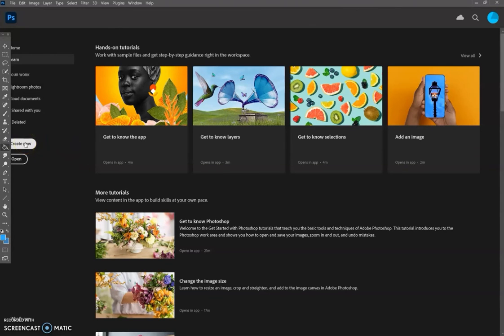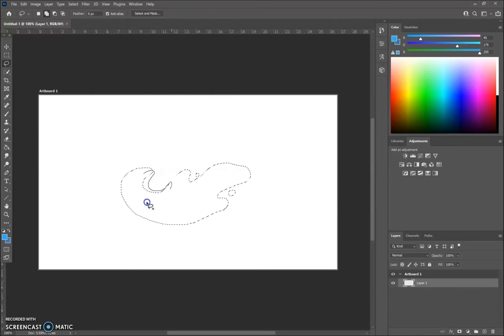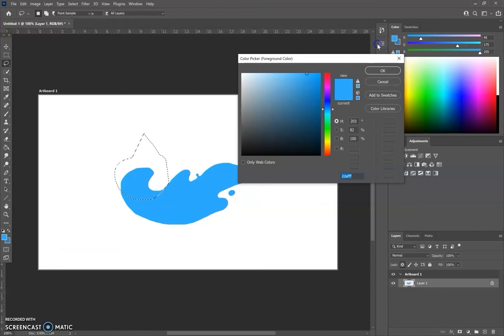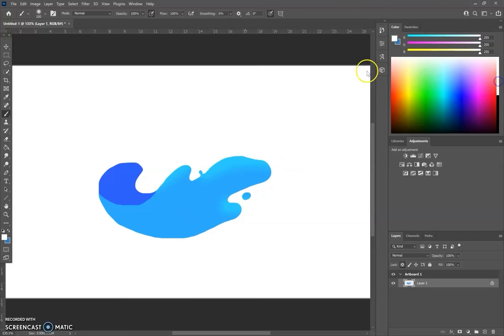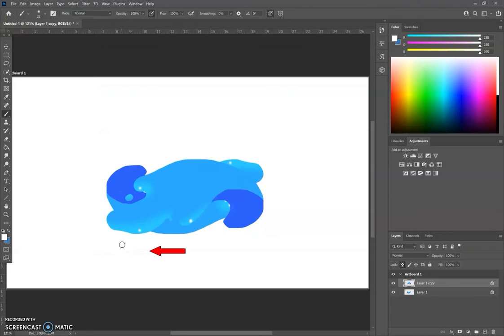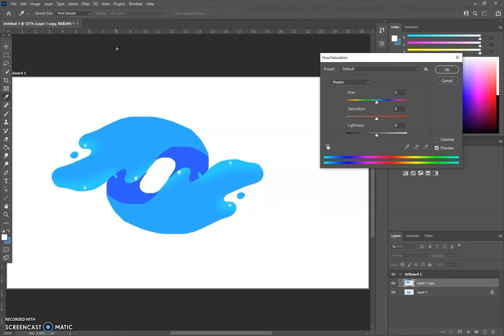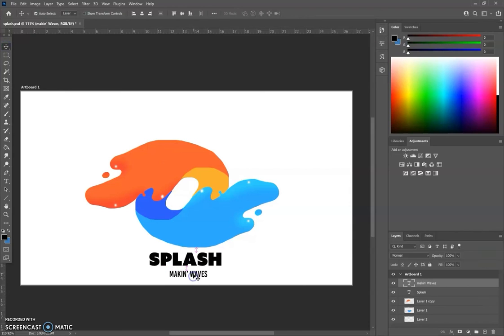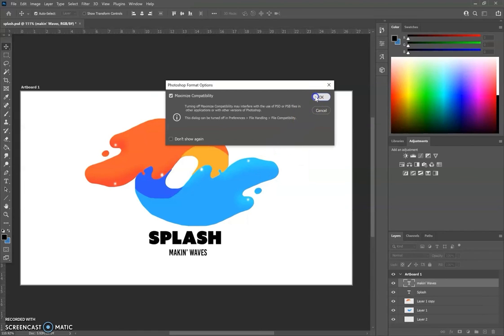Techability Intro to Digital Art Week 3 Creating a Complex Logo with Shapes